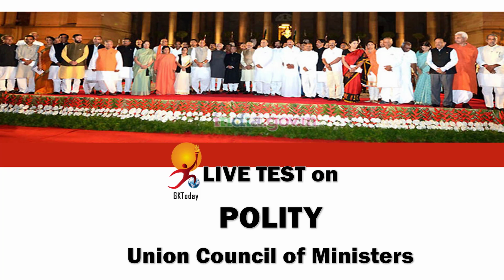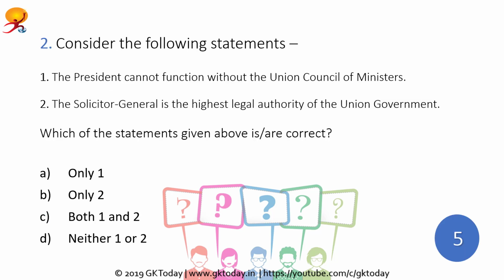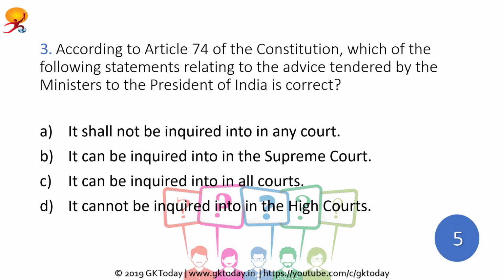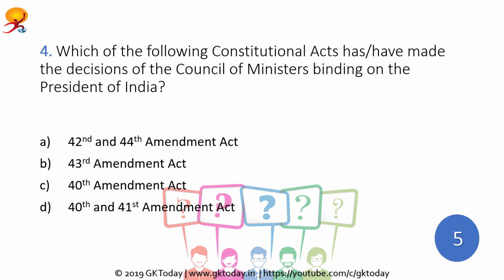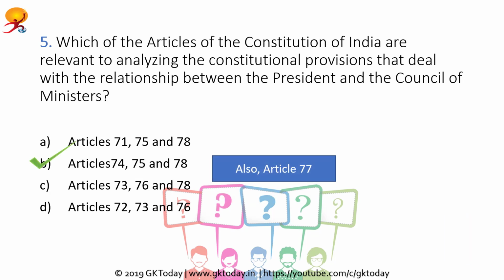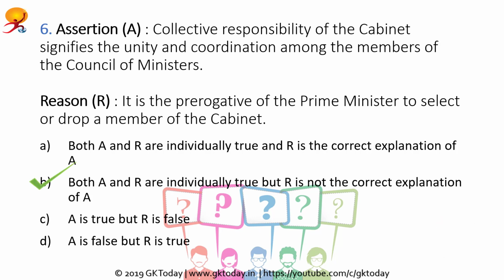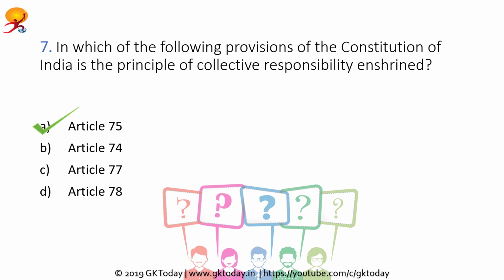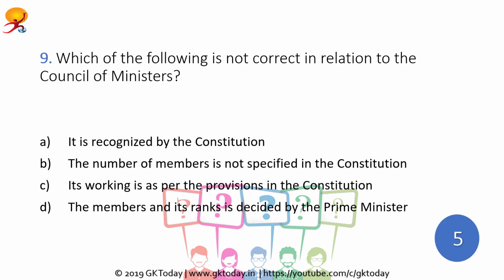GKTodays Polity Quiz #6 - Union Council of Ministers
The Union Council of Ministers exercises executive authority in the Republic of India. It consists of senior ministers, called 'cabinet ministers', junior ministers, called 'ministers of state' and, rarely, deputy ministers. It is led by the Prime Minister.